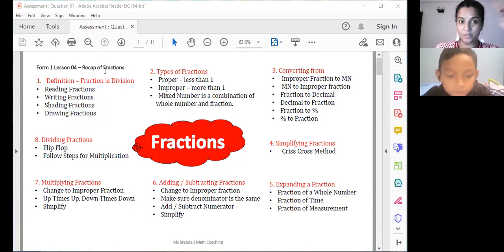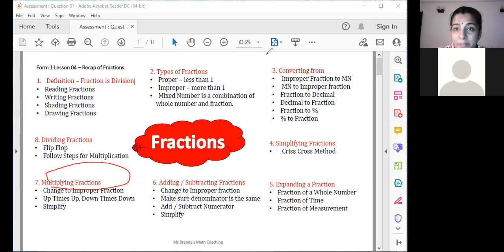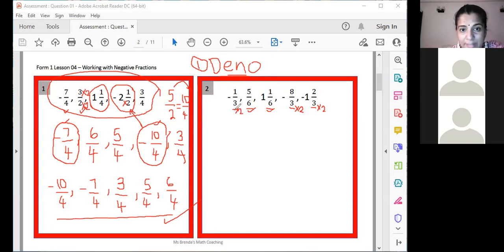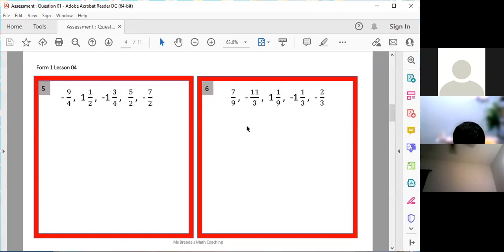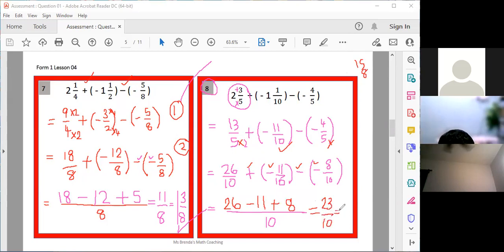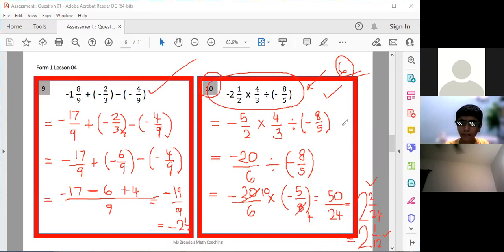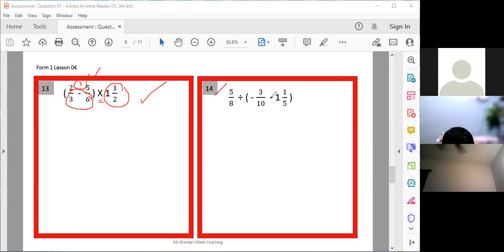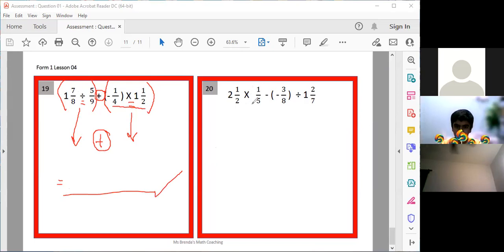Form 1 Lesson 04